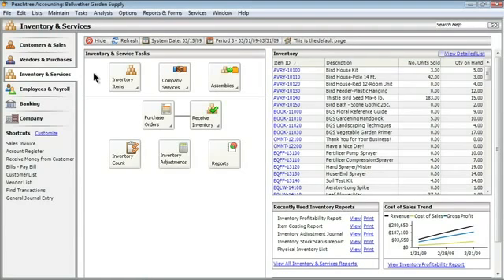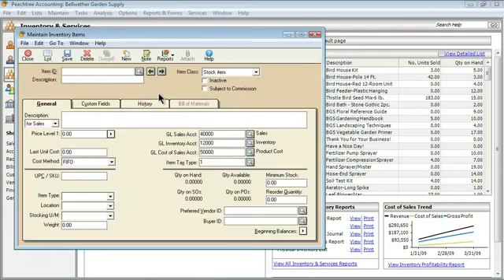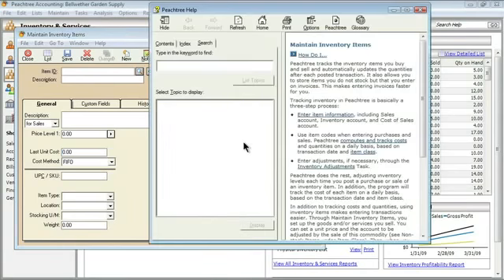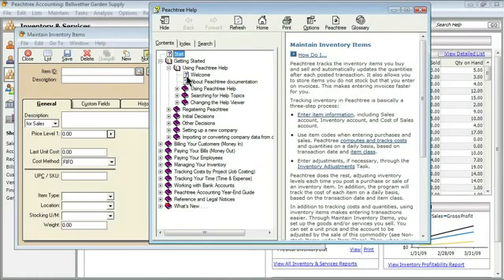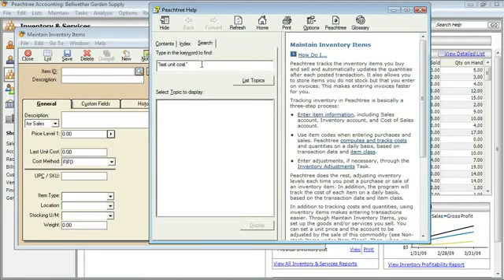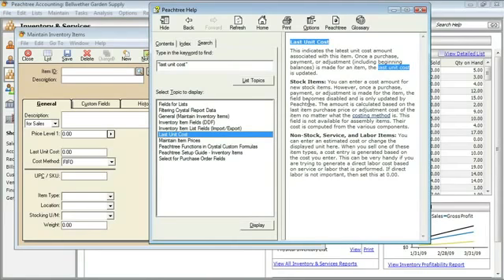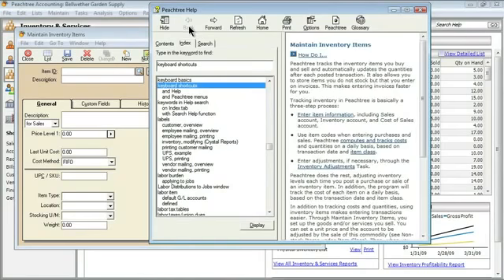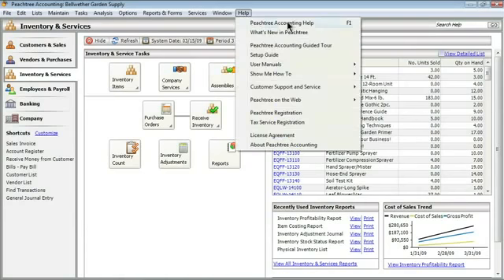Chapter 1 part 3 Using Help